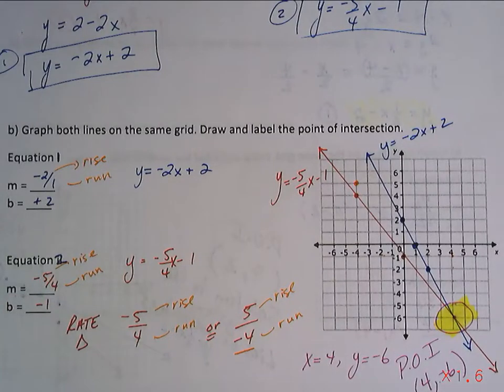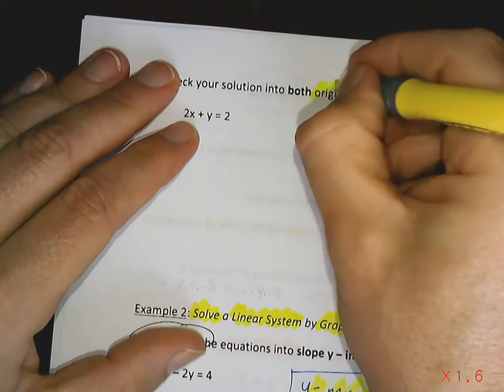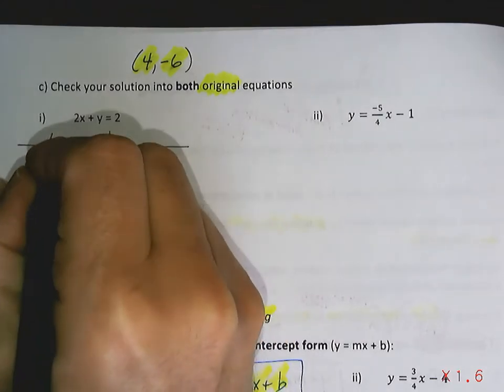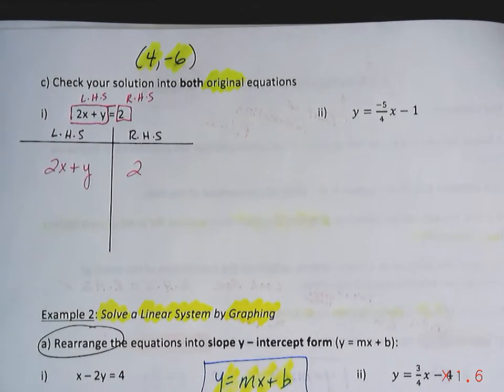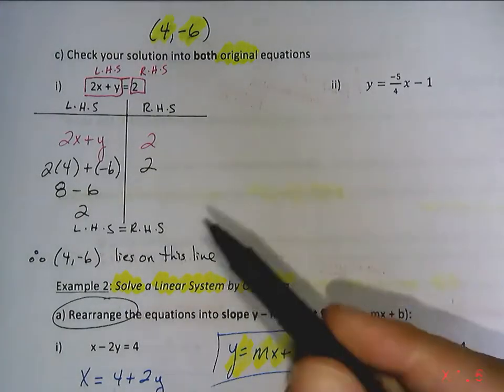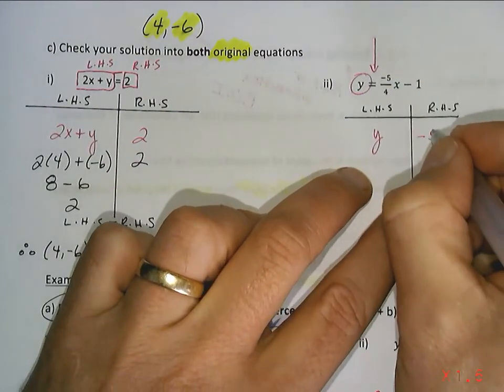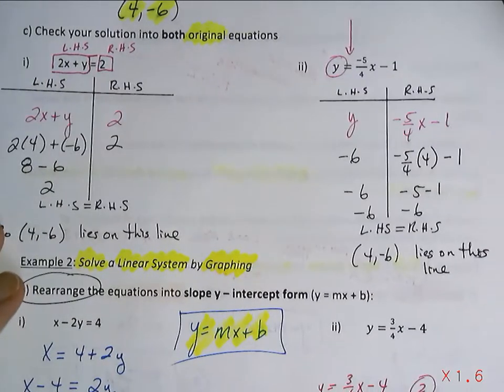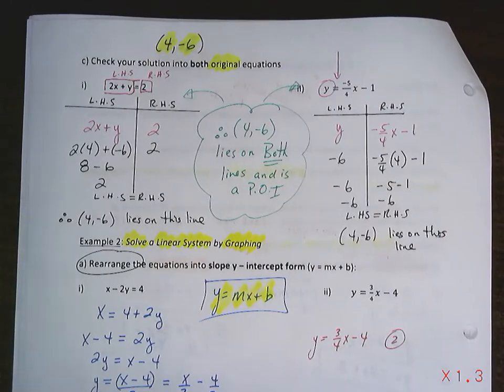5.1 Solving Linear Systems by Graphing example 1 video 2.mp4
5.1 Solving Linear Systems by Graphing example 1 video 2.mp4